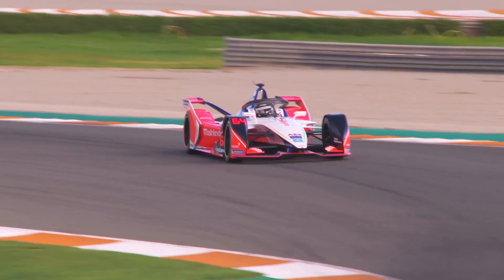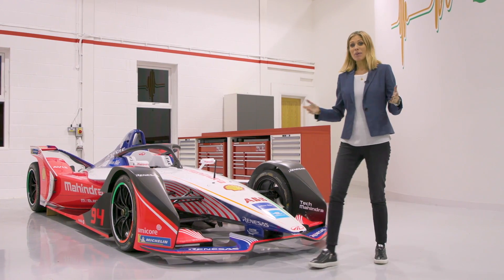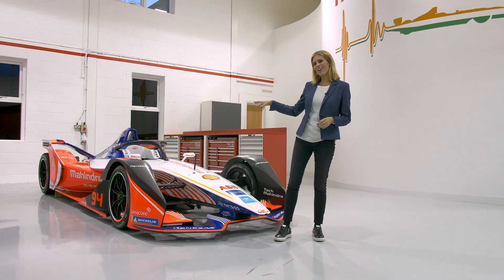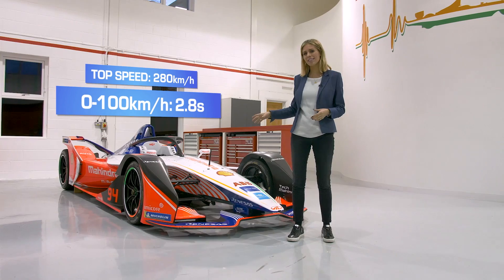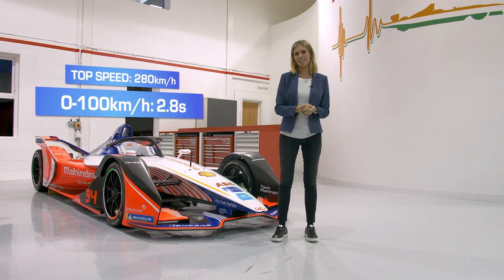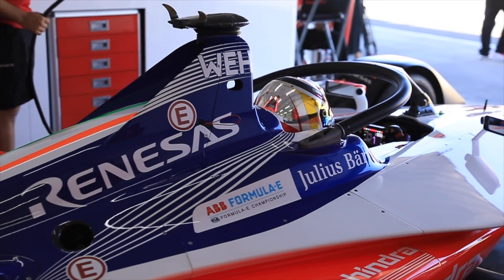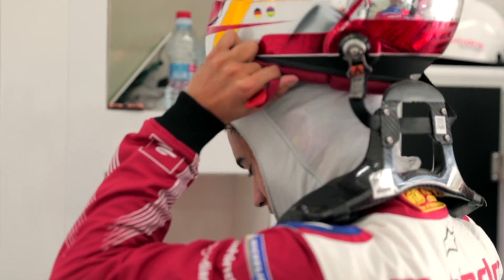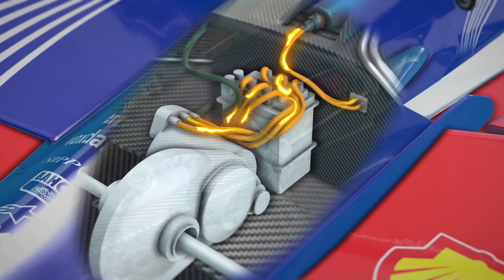Mahindra Blueprints: Formula E Season 5 rules explained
Presenter Nicki Shields showcases the new Mahindra Racing M5 Electro Challenger from the team’s HQ in Banbury. This episode introduces the new car and driver lineup and sets the scene for an exciting season ahead.